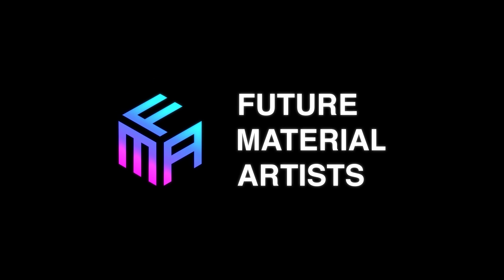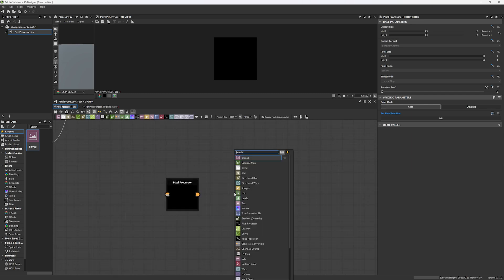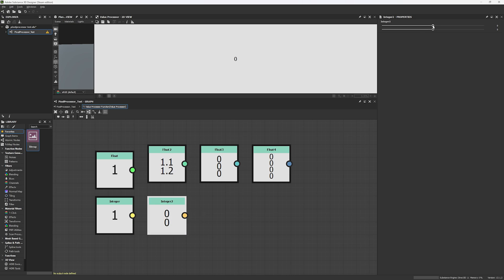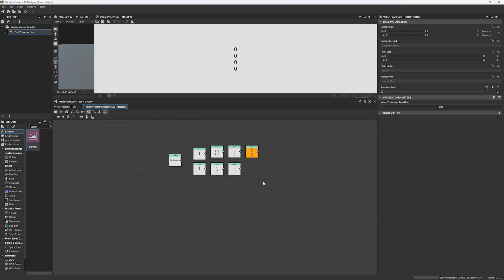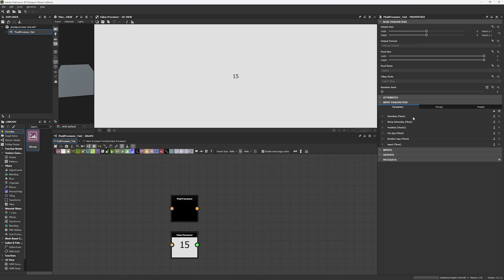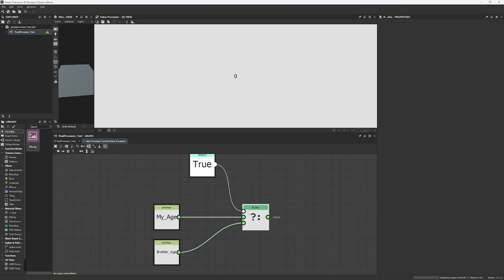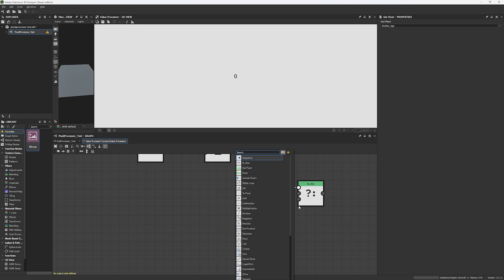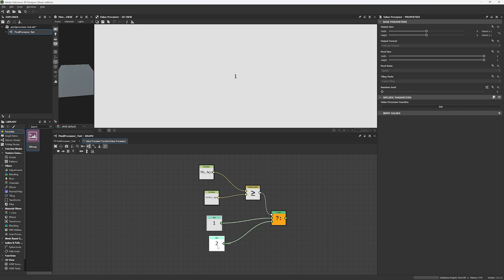Beginner guide to mastering Pixel Processor!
🔥Join our FREE Discord Server to get access to free learning support

⁉️Where do you start your journey when you want to work for AAA Game Studios?

👉  Senior Technical Artists Ben Wilson and Marco Vitale teached me in 2 hours what I needed to understand Pixel Processor. We will go over Data Types, Vectors, Functions and Variables.

This video is for you if:
🎯 You're dreaming of becoming a Material Artist of the Game Industry.
💼 You want to turn your passion into a Full Time Job.
🤝 You're interested in building a career but don't know where to start.
📈 You want to learn from professionals who are currently working in your dream studio.

🫶We love helping you learn. Tell us what you want to learn next, and leave it in the comments!

  🎖️ At 20: I started Selftauhgt to get into the Game Art Industry as a Material Artist

  🎖️ At 24: I grew my community to more than 1k people, started mentoring, made a full brand for the community, and got back into the industry by joining Fast Track Studio.

💥Future Material Artists is a Community focused on teaching what professionals know to students, so they can become the future Material Artists of the Game Art Industry.